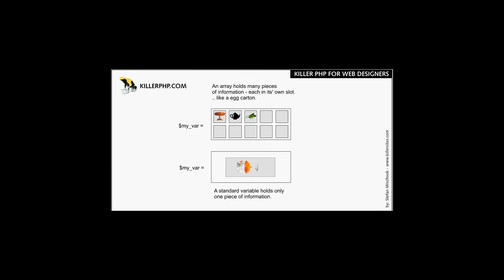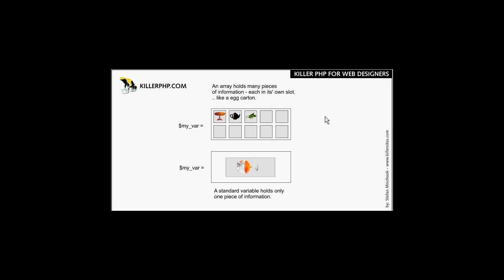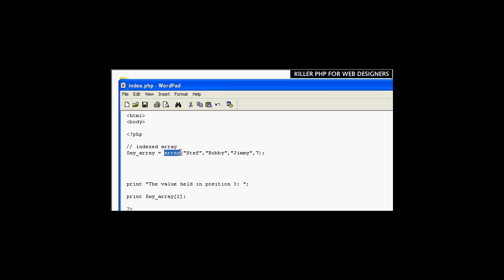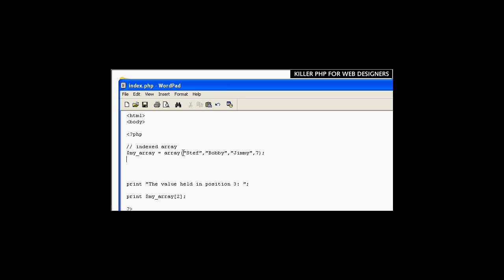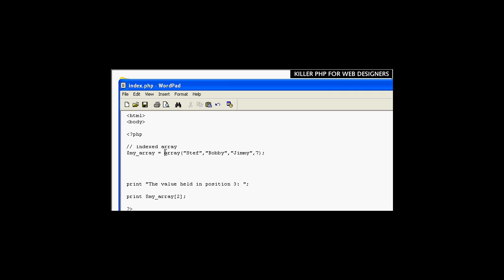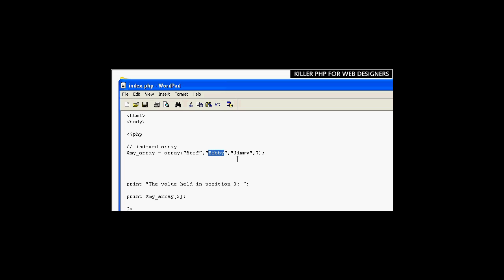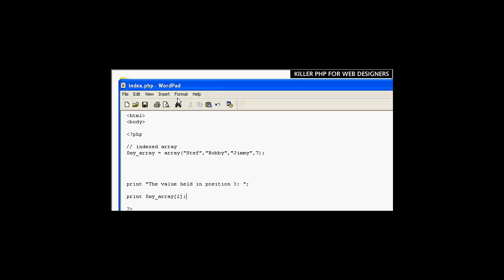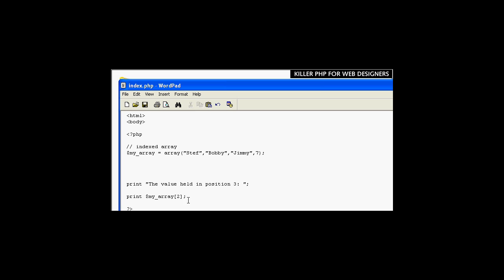PHP Basics: Array Basics Part 1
In this video I go over the basics about PHP arrays.

Stefan